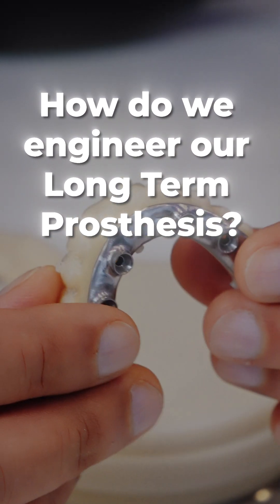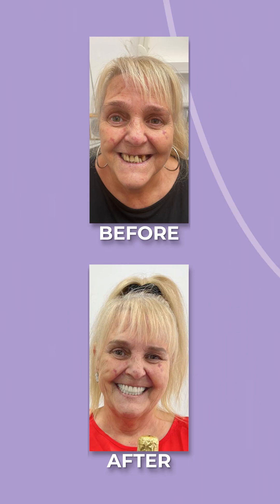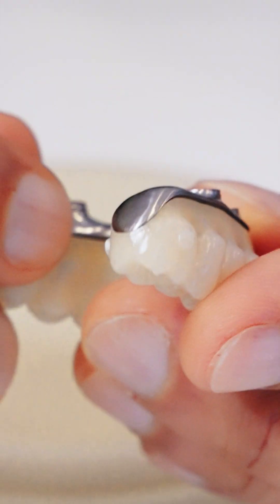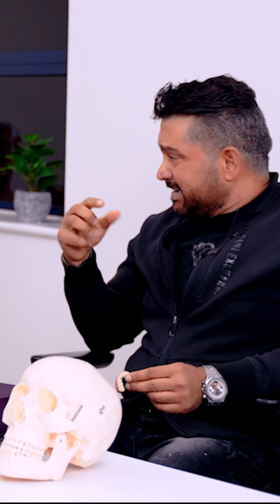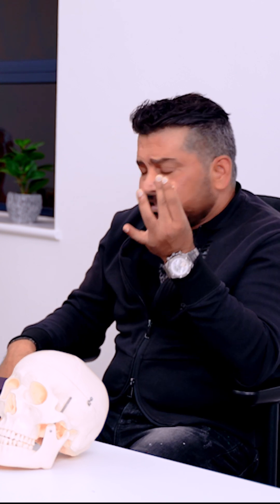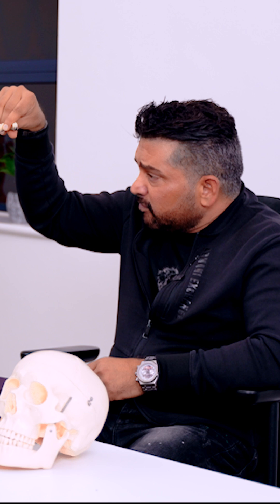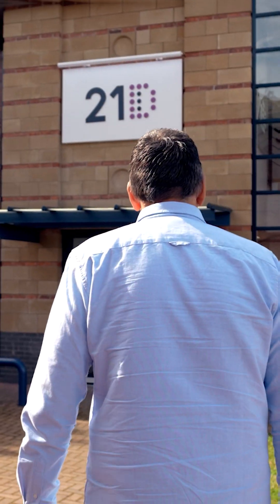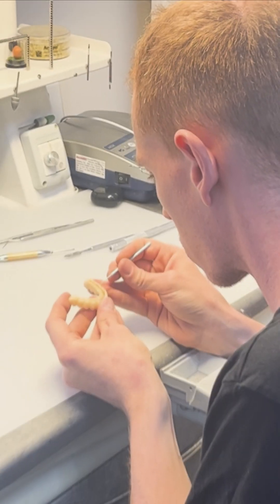How Do We Engineer Our Prosthesis.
Ever wondered what goes into making a 21D prosthesis? In this video, VJ takes you behind the scenes, breaking down the cutting-edge materials, precise digital designing, and advanced bioengineering that create a durable, high-performance prosthesis. Plus, he explains how our self-cleaning technology helps keep it as functional as it is beautiful. A perfect blend of science, engineering, and artistry—watch to see how we craft smiles built to last!